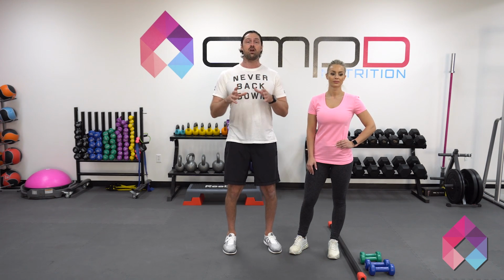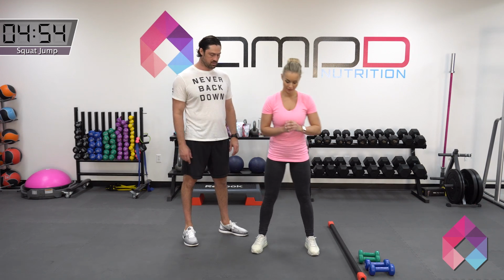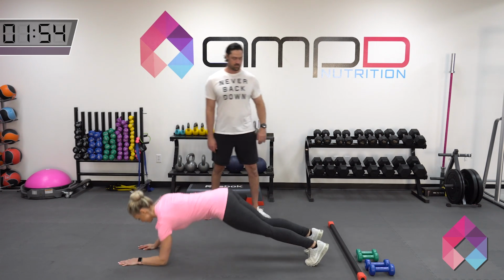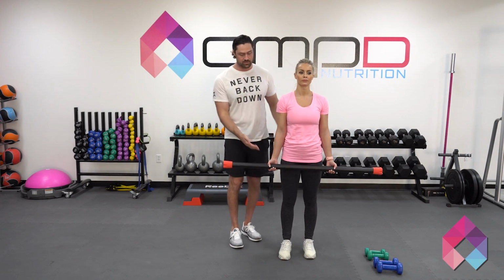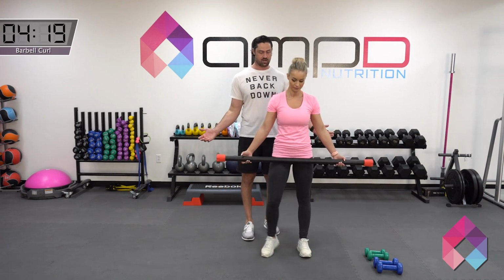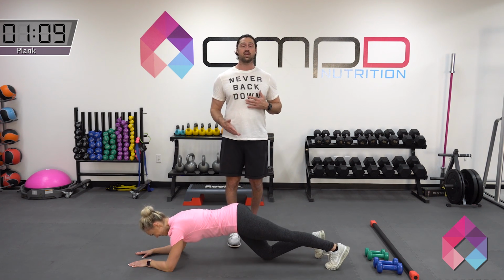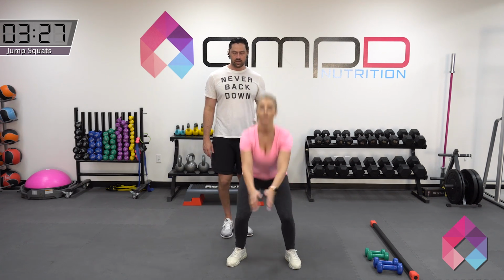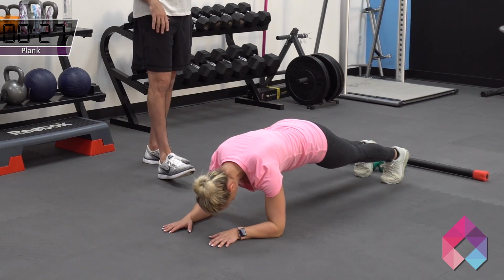AMPD NUTRITION 2018 28 Day Challenge Day: 15 Strength - Biceps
Day 13 of the AMPD Nutrition 28 Day New You Challenge

Strength

Filmed: @getampdup studio
Athlete: Noemi Olah @noemiolah

Workout:

Round 1

2min 21's
:30 squat jump

2min 21's hammer
:30 squat jump

2min plank
:60 rest

Round 2

2min close grip bi curl barbell
:30 squat jump

2 min hip line bi curl barbell
:30 squat jump

2 min plank
:60 rest

Round 3

:60 jump squat

2 min zottmann dropset
:60 Heavy
:60 Drop Lower

:60 plank

Try to get in 1-5 minutes of static stretching
and 1-5 minutes of dynamic stretching
(stretch time and stretches are not included in the video)(look for our videos on stretching)

Stretch (if you have the time)

Try to get in 1-5 minutes of static stretching (stretch time and stretches are not included in the video)(look for our videos on stretching)

Thank you for joining us please leave any questions or comments and we will do our best to get back to you.Make sure you get in our recovery supplement and some extra protein.